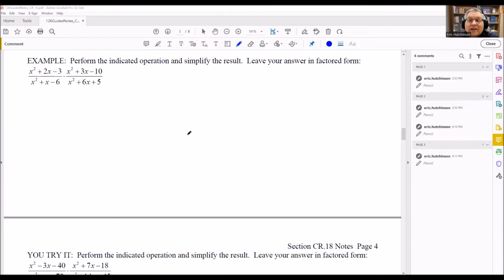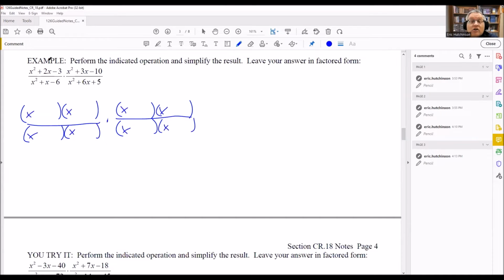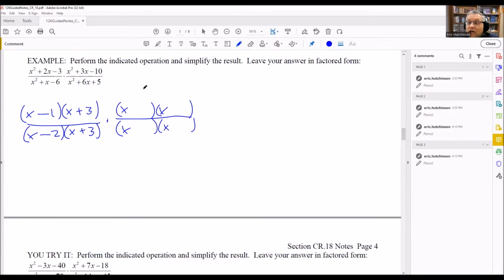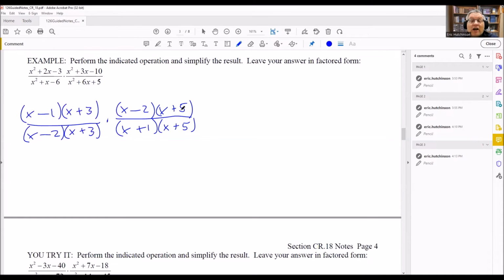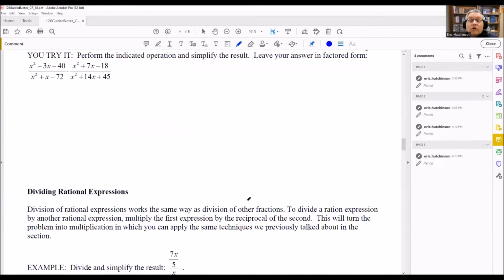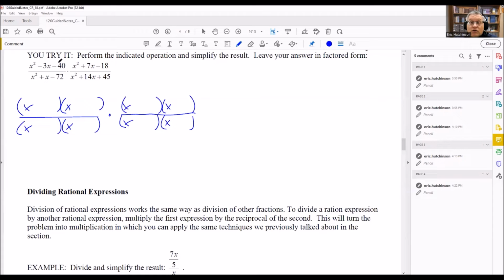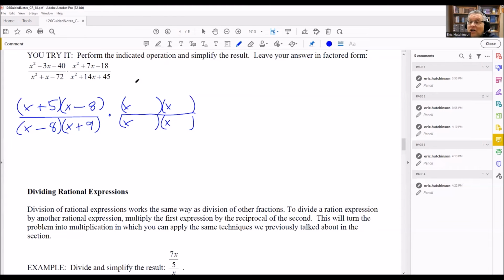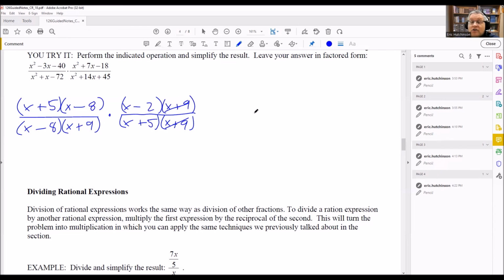Multiplying Two Fractions With Cancellation By Factoring Trinomials